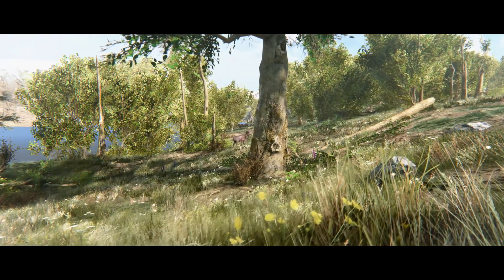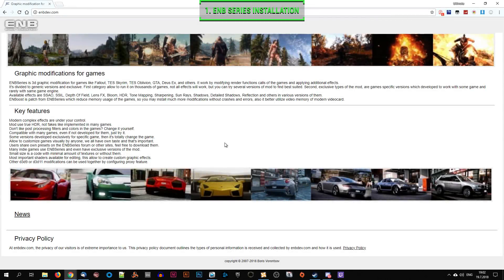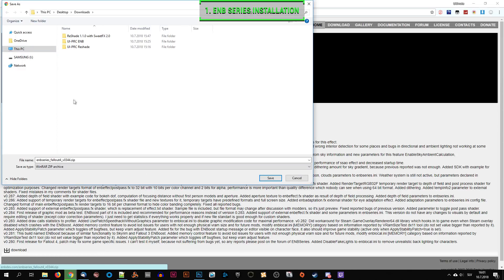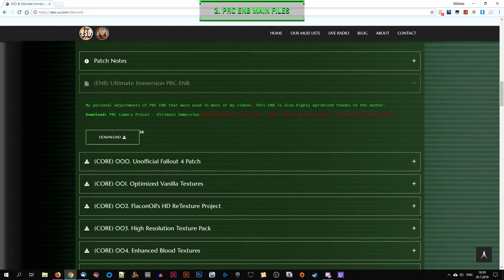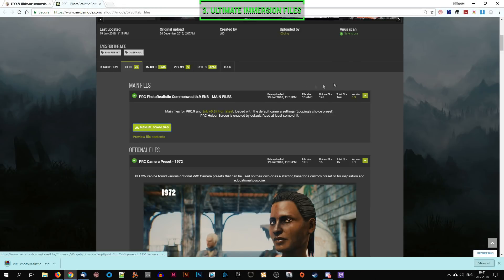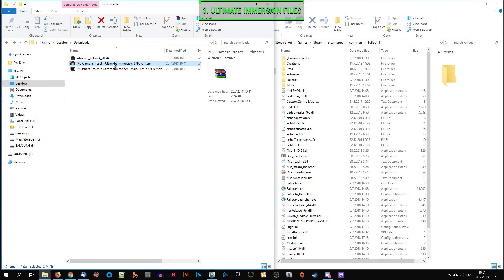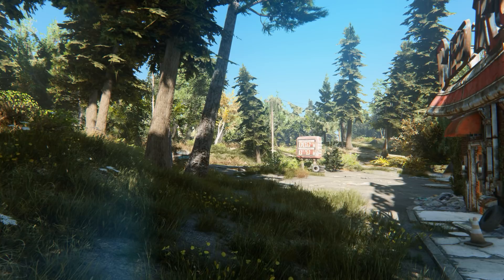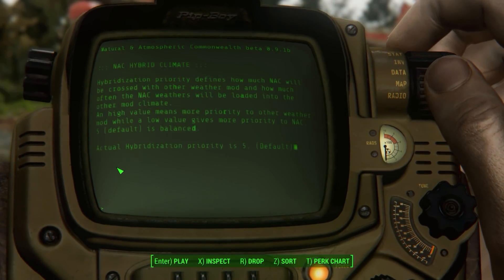Ultimate Immersion PRC ENB Preset - Download and Complete Installation Tutorial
►NEW! Add me on Twitch

I've made a new lighter version of this ENB since it was taken down from Nexus. You can download it on ESO-UI: